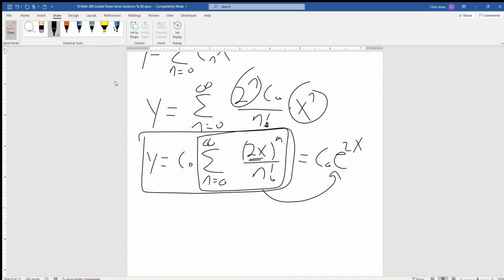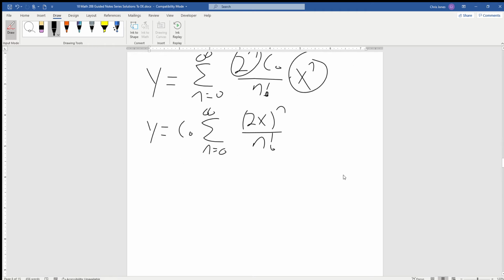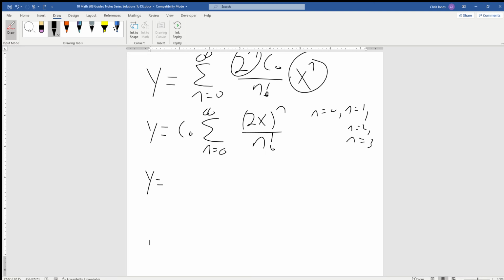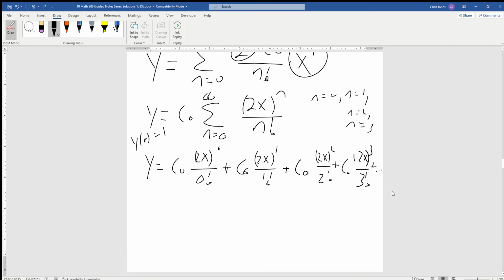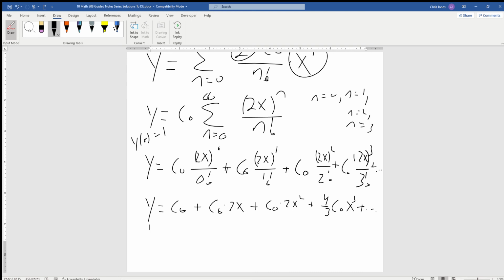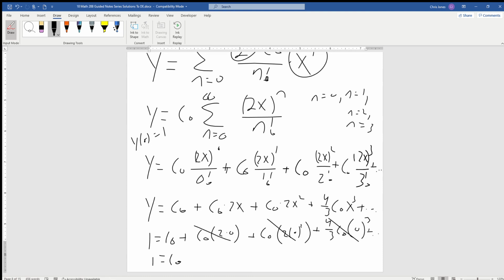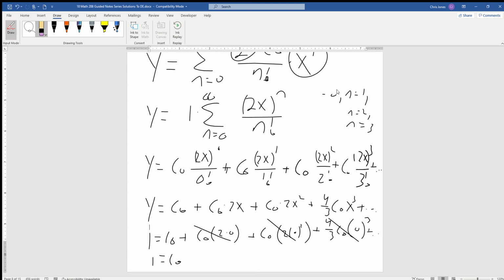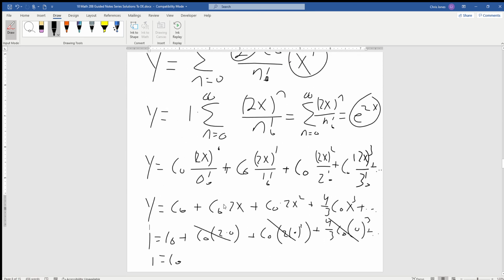10 3 2 Math 208 Guided Notes Series Solutions To DE